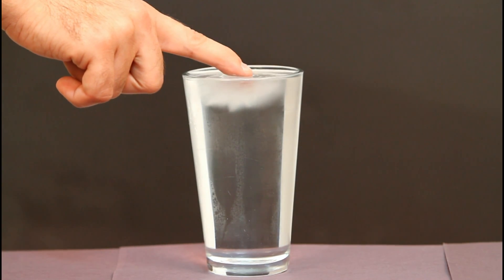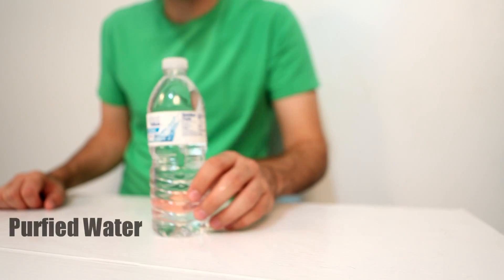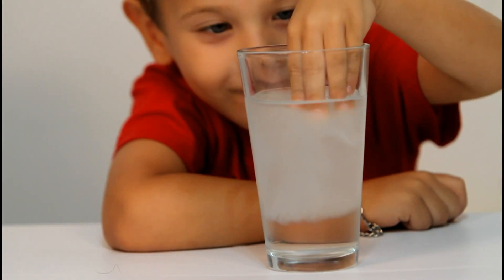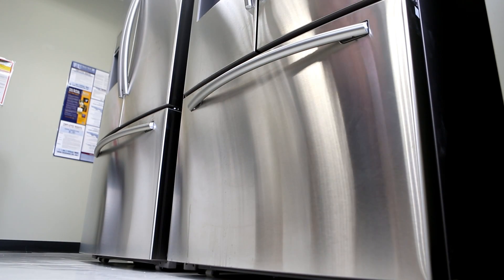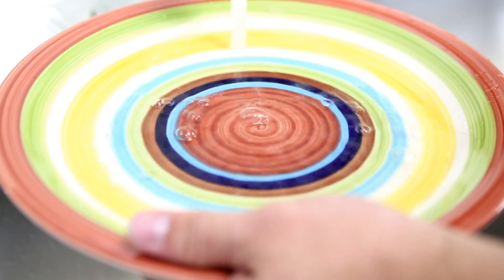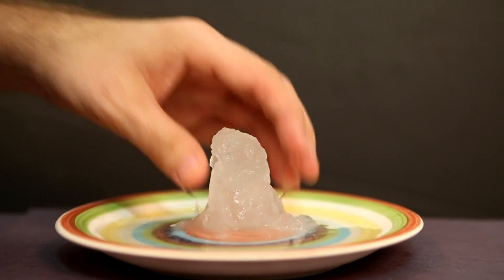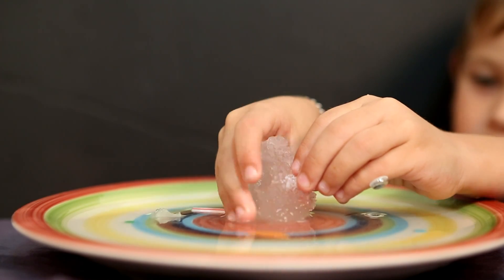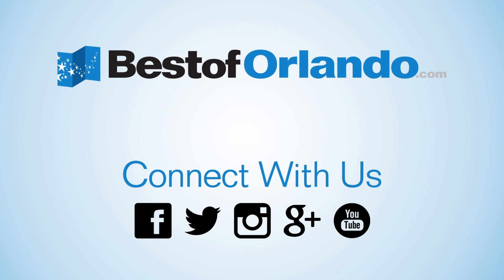Frozen Activities for Ice Powers Just Like Elsa the Snow Queen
Get Elsa's Ice Powers with these Frozen Crafts and Activities. Have your kids ever wanted to play Elsa The Snow Queen from Disney's Frozen? Here's a couple Supercooling DIY Crafts for kids that will have them freezing water with a touch of a finger and building a Snowman in the middle of Summer with Science!

Song: Locally Sourced / Jason Farnham

By: Alex Mateo